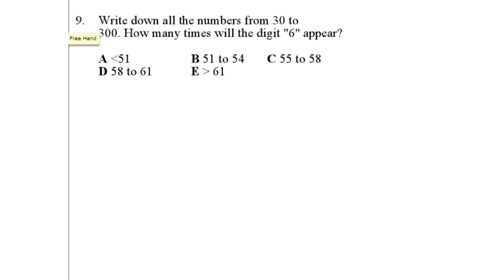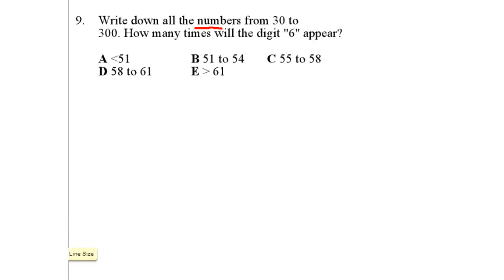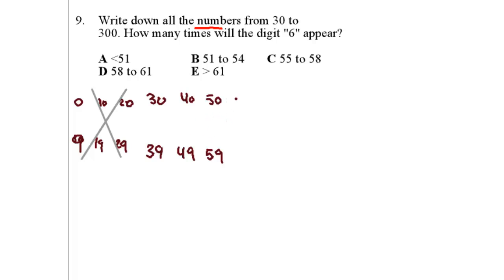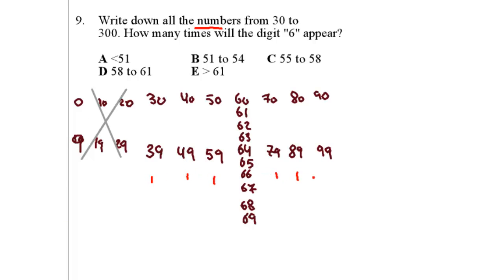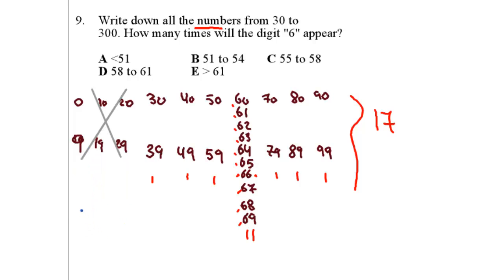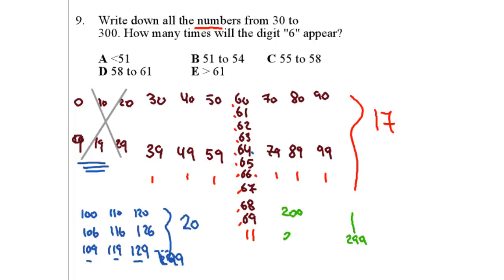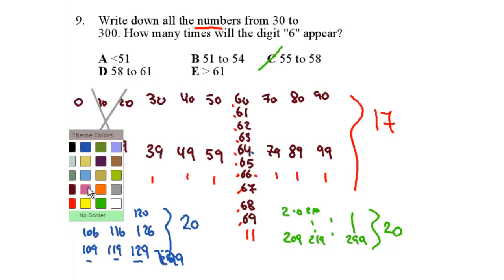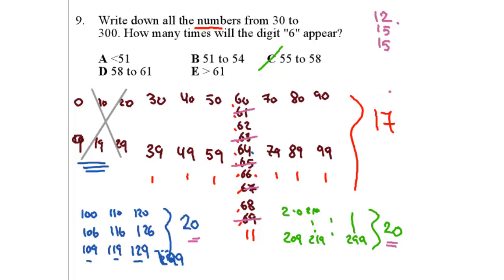BCA Practice Problems 2 Question 9 Write down all the numbers from 30 to 300